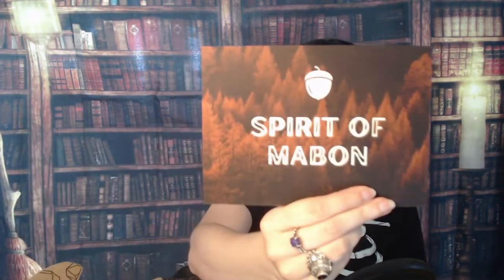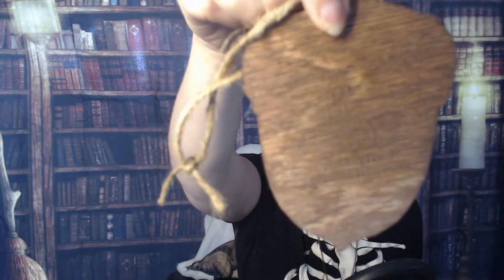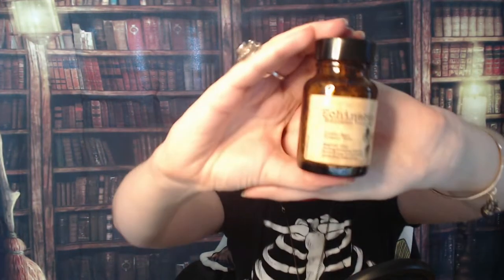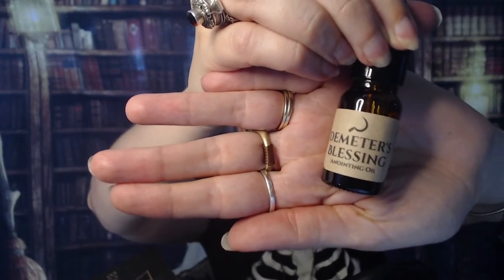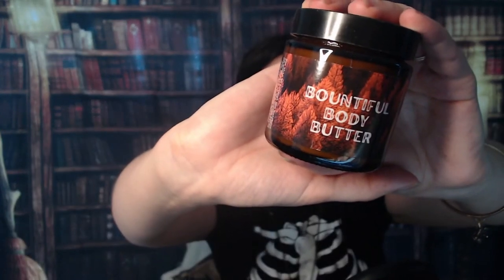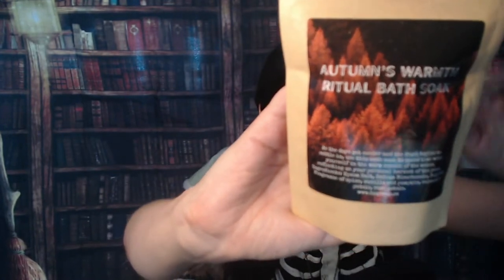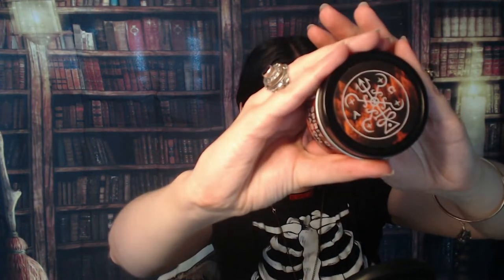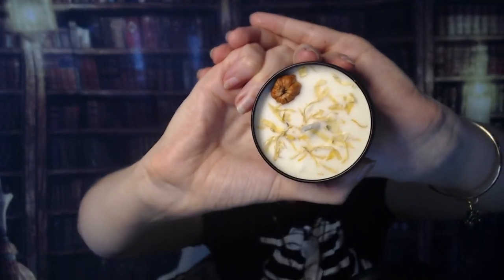HagSwag Unboxing ~ Spirit of Mabon~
Not sponsored. Let's see what's inside the September 2022 subscription box!